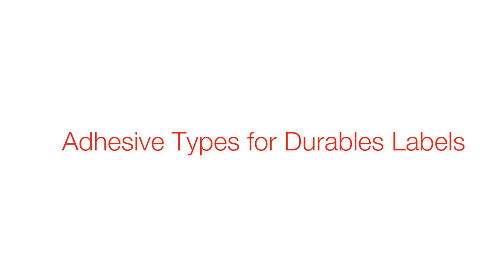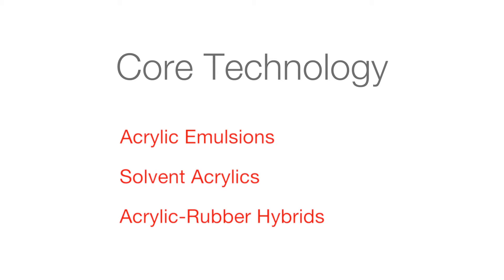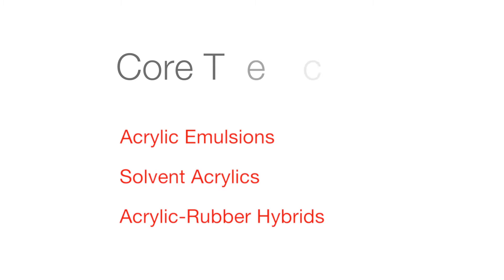Ask the Experts: Adhesives for Durable Goods Applications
Michael Waterman, PhD, Avery Dennison senior research associate, provides his expert insight about a variety of high-performance adhesives solely developed for use in the durable goods segment. For more information on our Labels and Packaging Materials, visit us at label.averydennison.com